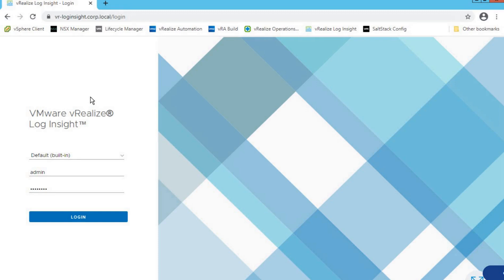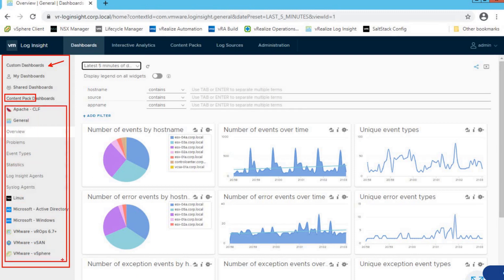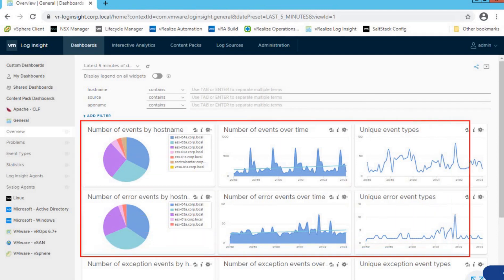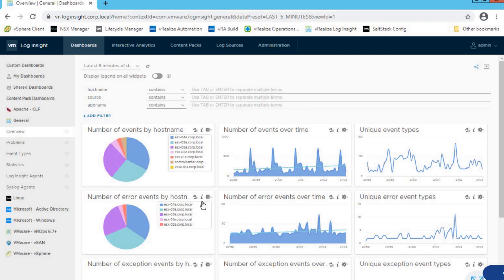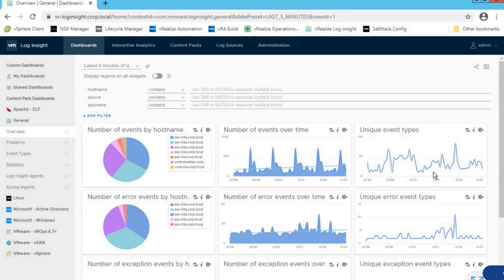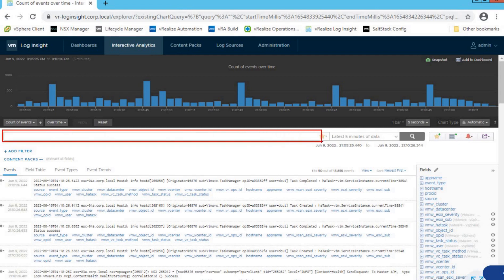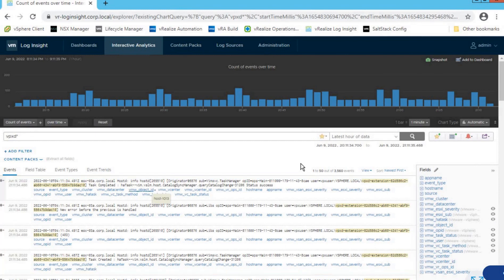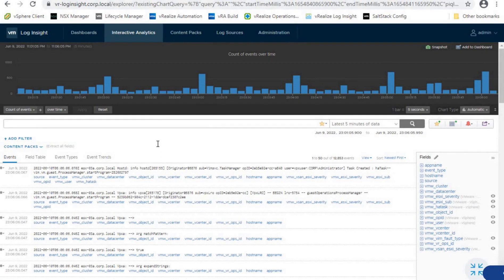Lecture 1. Introduction to vRealize Log Insight Dashboard: Step by Step Tutorial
vRealize Log Insight Overview | Introduction to vRealize Log Insight | Lecture No.1  | How To Troubleshoot with vRealize Log Insight | GOVMLAB

In this Introductory Lecture of vRealize Log Insight we will be discussing about:
1. Getting familiar with Dashboard view of vRealize Log Insight
2. Getting familiar with Interactive Analytics view of vRealize Log Insight
3. How to use search query of interactive analytics
4. Getting familiar with various widgets of vRealize Log Insight

vmwarensxarchitecture whatisnsxvmware nsx-vvsnsx-t#nsx-tbasics#nsxvmwaretutorials#nsxvmwaretrainingforbeginners#
networkvirtualization#nsxvmwarefirewall#sddcvmware#
vmwarenetworking#vmwarenetworkingtutorial#vmwarensxinterview